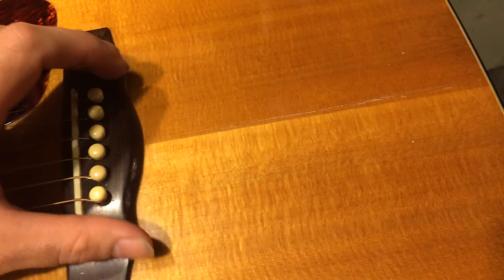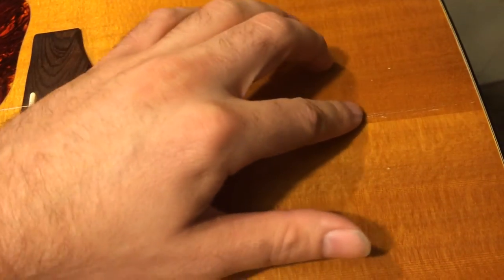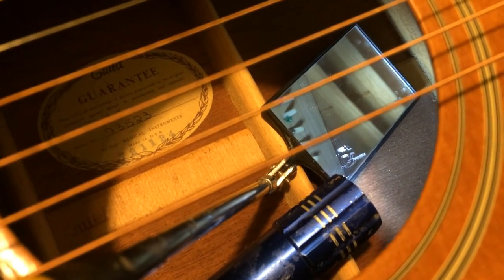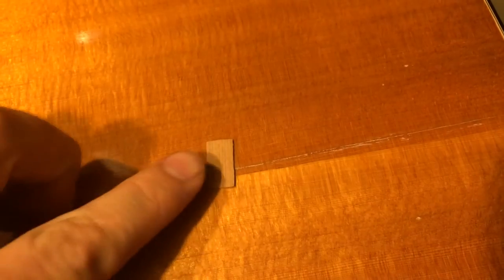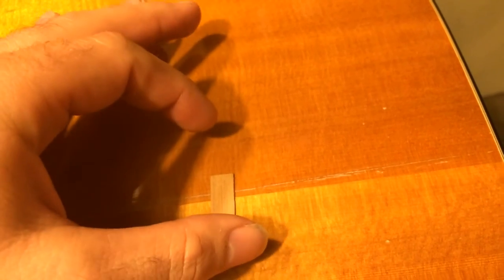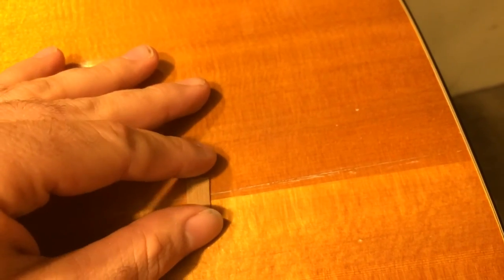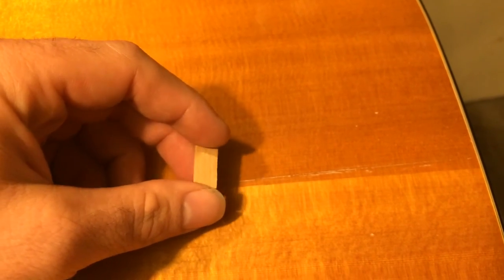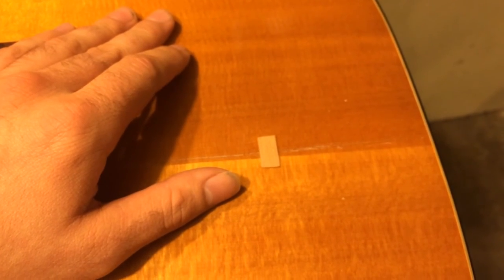Crack Repair: Cleats are Important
Don't do crack repairs without cleats or take your guitar to someone who does. By not putting cleats in, you may be rejoining the membrane but you are not doing anything to provide support for the weakened plate or to prevent the crack from reopening again.

Drew's Guitar Shop
West Seattle Guitar Repair
Used and Vintage Instruments